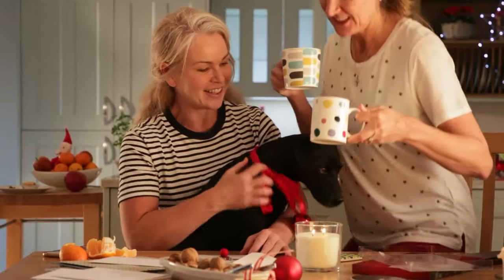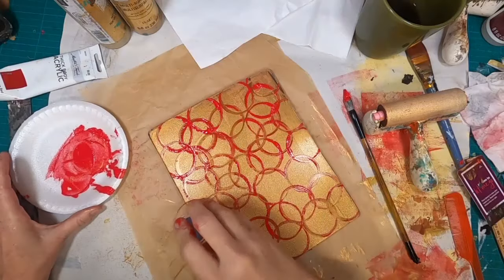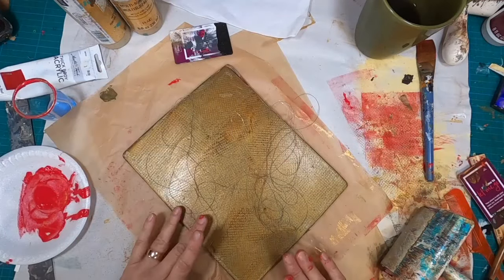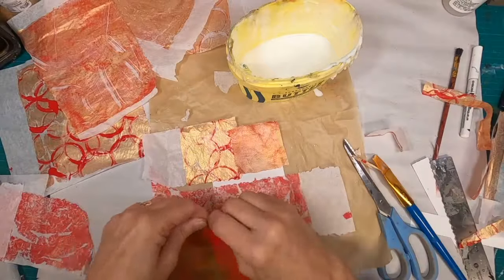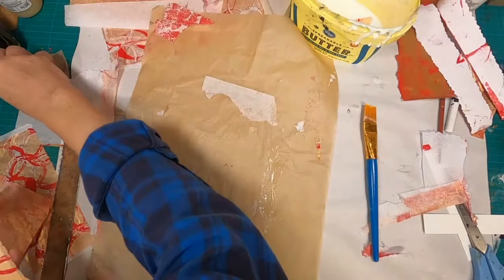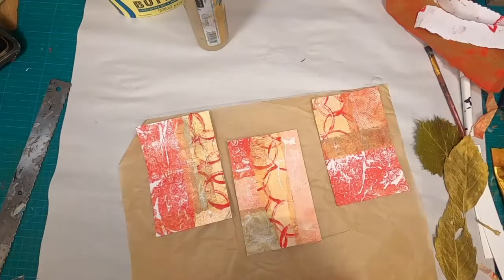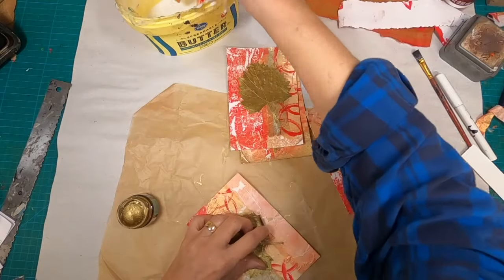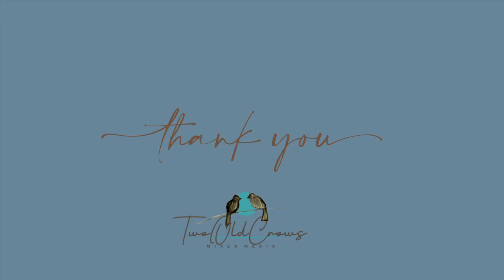CREATE HOLIDAY GREETINGS WITH COLLAGE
Creating Holiday Greetings with Collage  is a great way to use up our gel press prints!  Let's make a Christmas Card  and DIY our Holiday Greetings!

The coffeecuppromt for November is COLLAGE. Let's use gel press prints in holiday colors to collage and create personalized and unique Christmas cards! Share what you do over on Two Old Crows Mixed Media Facebook Group and lets share creative ideas and festive inspirations to craft stunning handmade cards for our loved ones. Explore the joy of collage art in holiday greetings, adding a personal touch to your season's wishes. Watch this tutorial now and create memorable, heartfelt Christmas cards with an infusion of nature.

I am trying to add products as I use them in videos so you have an easy spot to find everything you need if you wish to try the project!

00:00 Introduction
00:57 Meet my Channel
01:18 Gel Press Printing Papers to Utilize in Collage
06:25 Beginning the Collage Process
12:10 Adding Nature to the Collage
13:15 Gilding the Leaves to create a Gold Element for the Card
18:55 Finishing Touches and DONE!